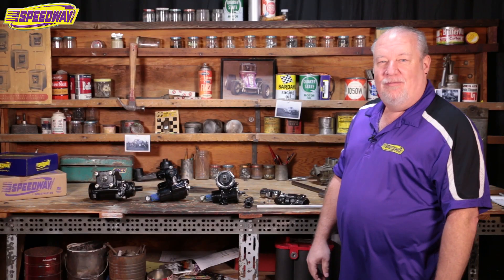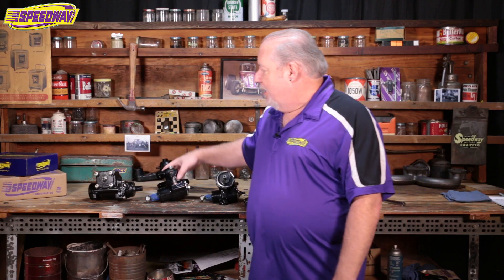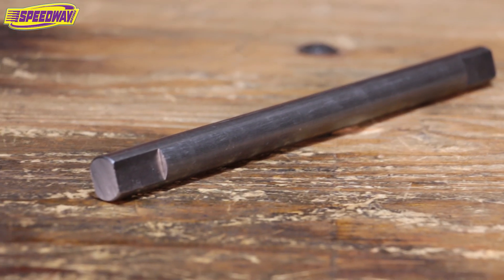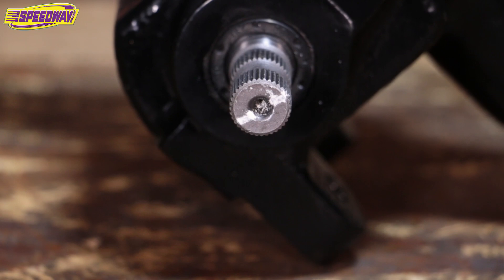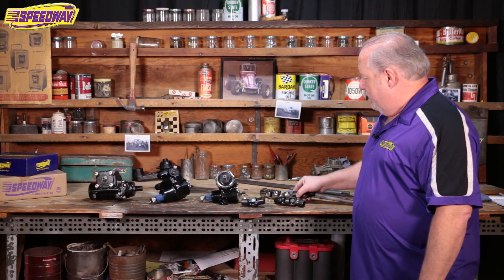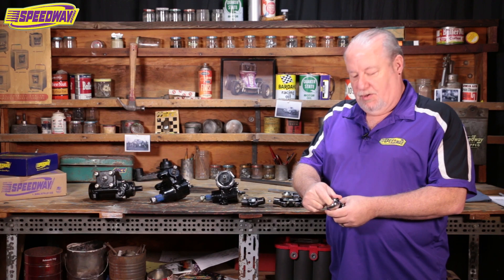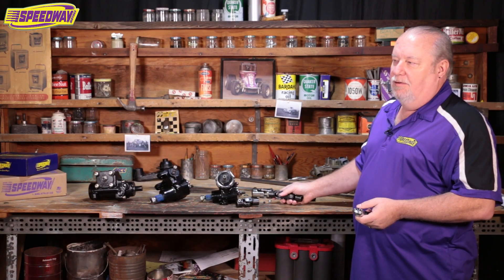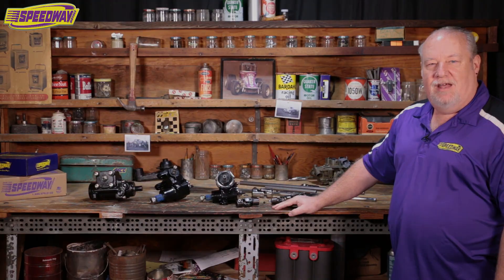Speedway Tech Talk - Steering Box, U-Joint and Shaft Combinations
Sweet Mfg. Double Steering U-Joint, 3/4 Round to 3/4 Round
9103224

Steering Shaft, Fully Machined Double D Shaft
91001849

Unisteer 8050880 Steering U-Joint, 3/4 Inch-36 Spline to 3/4 Inch DD
910240

Reversed Corvair Steering Gear Box
91032197

Sweet Mfg Steering U-Joint 9/16 26 Spline to 3/4 DD
91032290

Sweet Mfg Steering U-Joint, 3/4 In Round to 3/4 In Round
91032234

Steering Shaft, 3/4 Inch O.D. Double D
91032386

3/4 O.D. Solid Steel Steering Shaft
91632200

Classic Performance Products VEGA-PSB Power Steering Box
91023400

Steel Heim Joint Rod Ends for Steering Shaft
1750757